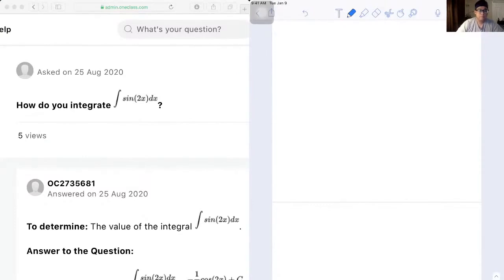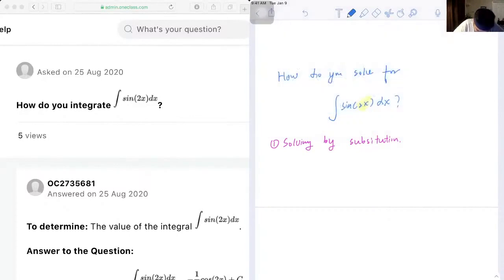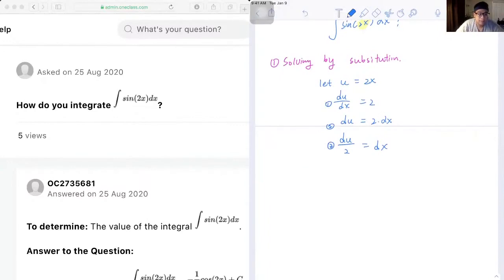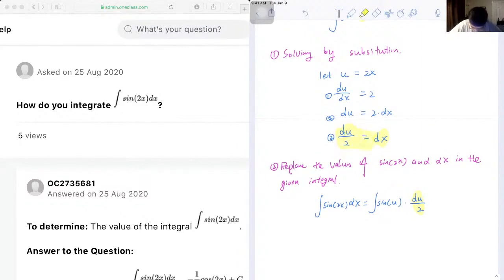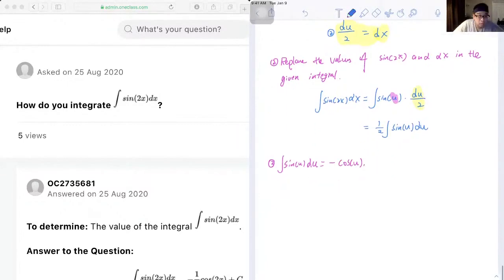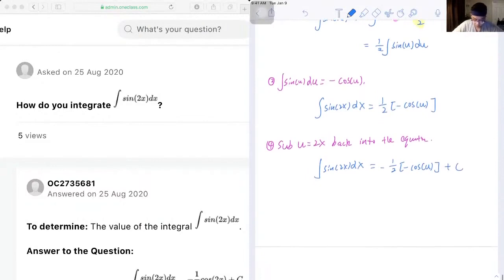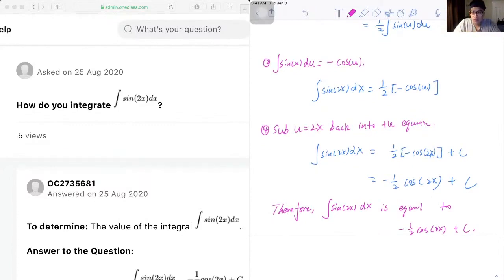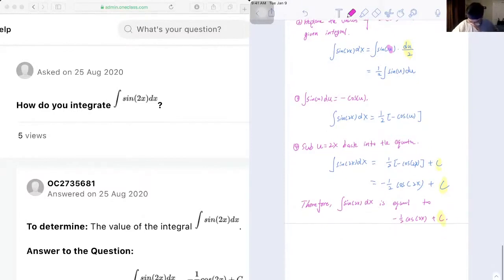How do you integrate ?